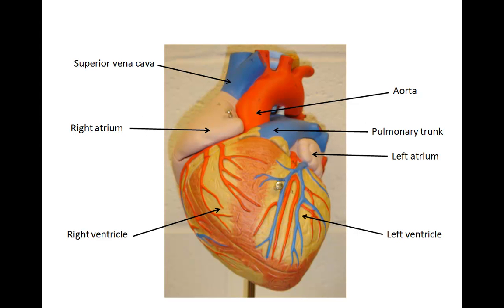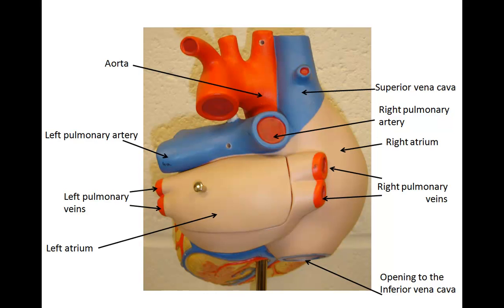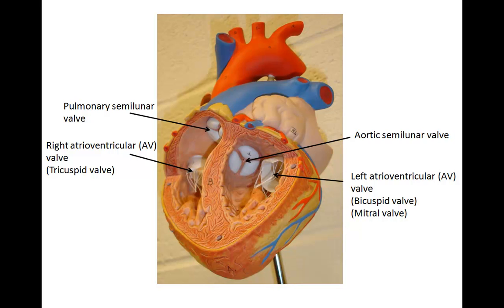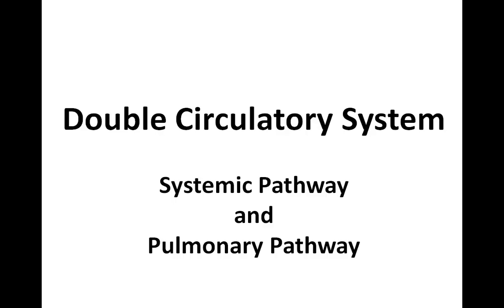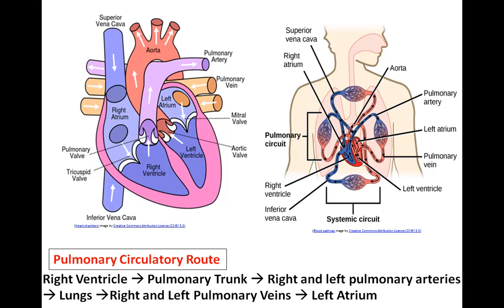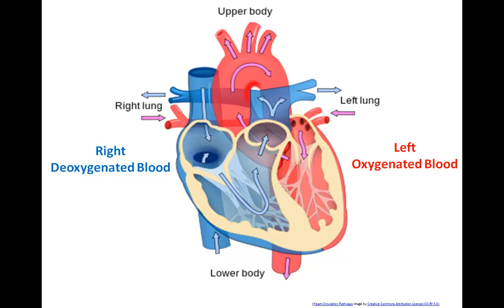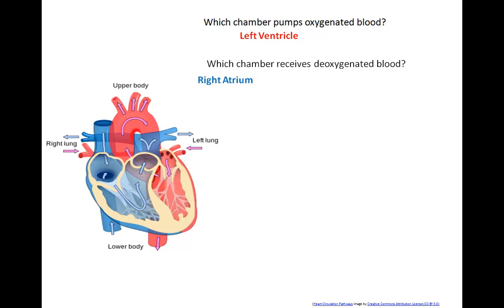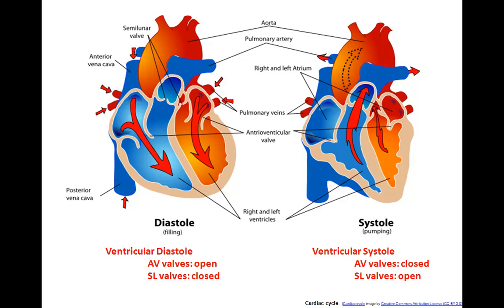Circulatory System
Description Not Provided. The solution was created by the grantee and does not necessarily reflect the official position of the U.S. Department of Labor. The Department of Labor makes no guarantees, warranties, or assurances of any kind, express or implied, with respect to such information, including any information on linked sites and including, but not limited to, accuracy of the information or its completeness, timeliness, usefulness, adequacy, continued availability, or ownership. ASSIST is an equal opportunity program.